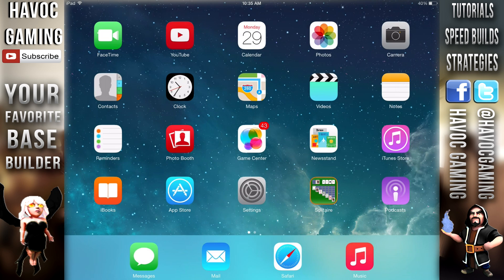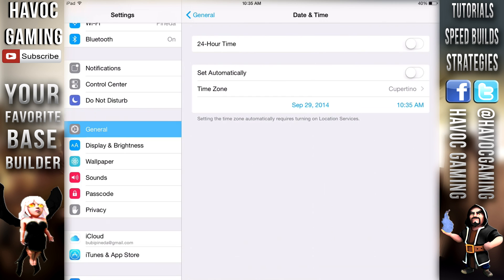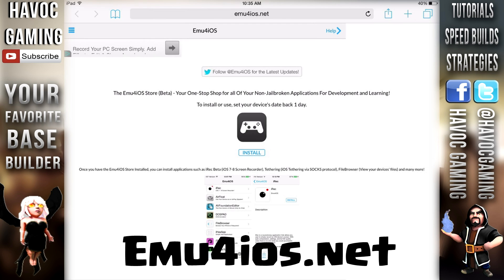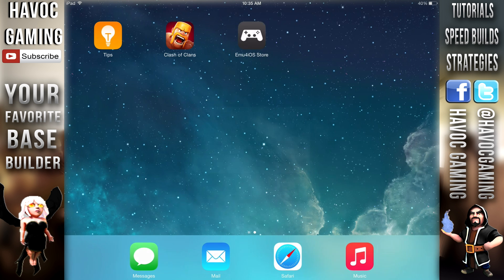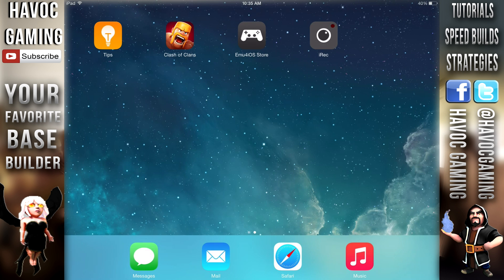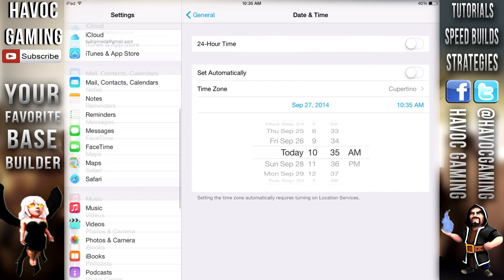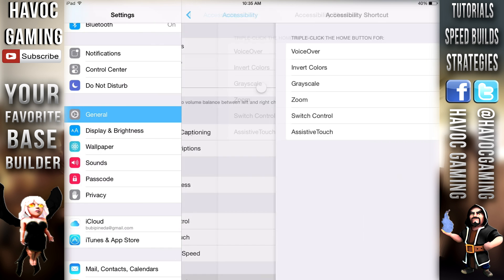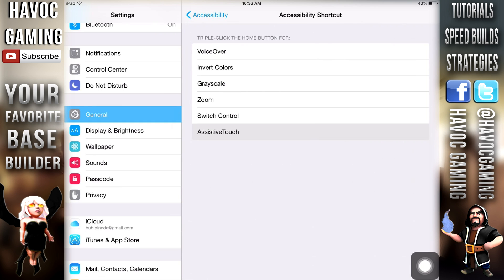How To Record iOS 7/8 Screen [NO JAILBREAK] iPhone,iPod,iPad - iRec [HD]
It Is HaVoC Once Again! [Lets Get 1000 HaVoC Likes]
|Read Below For Info|

The Instructions Are The Same As iRec

[ Music Below ]